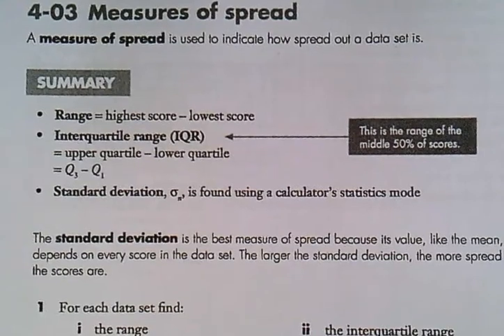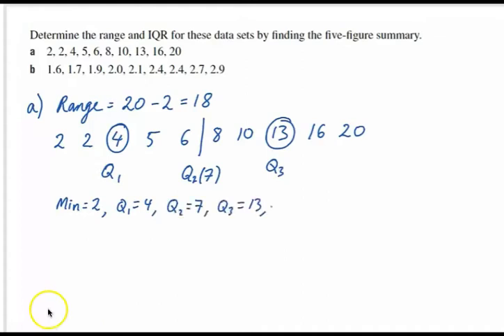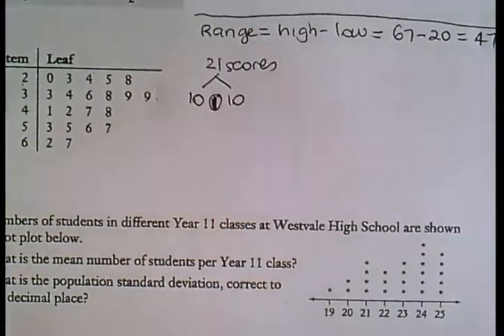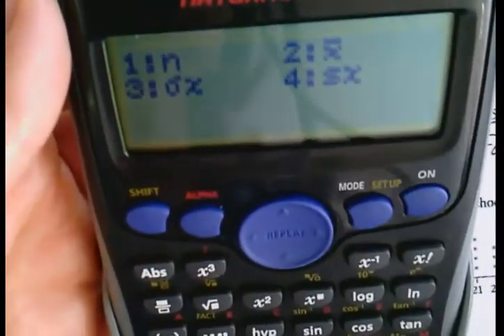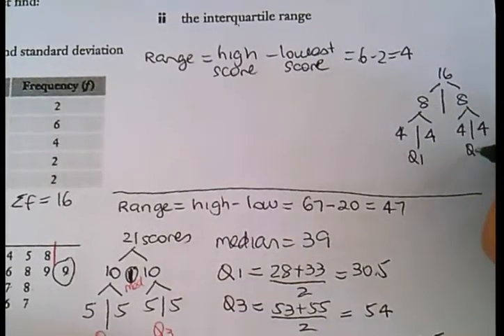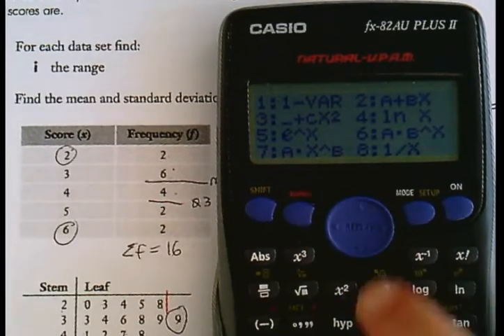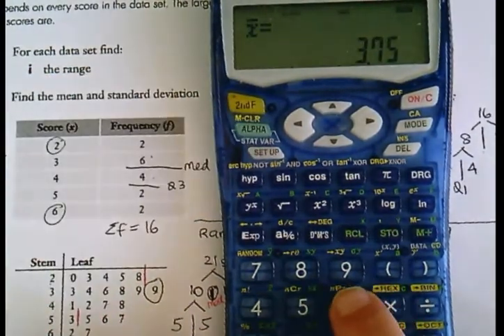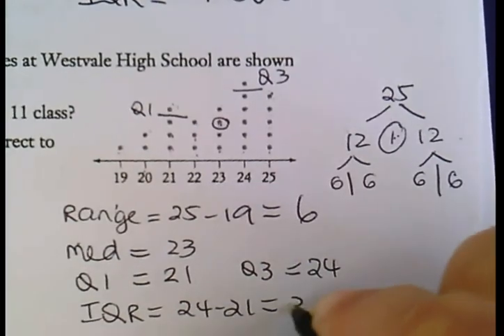Ex 4.03 Measures of Spread Part 1